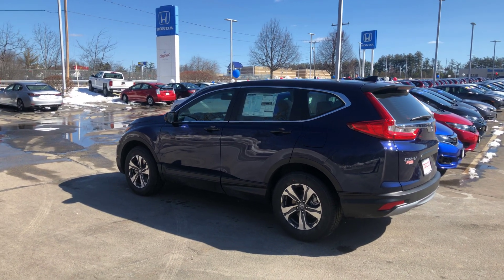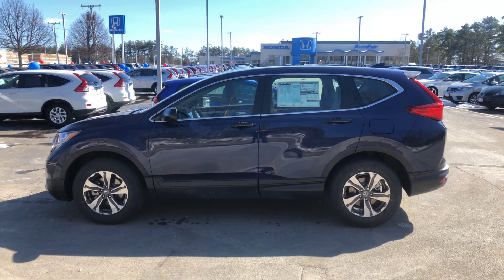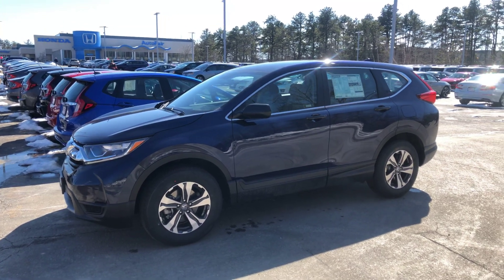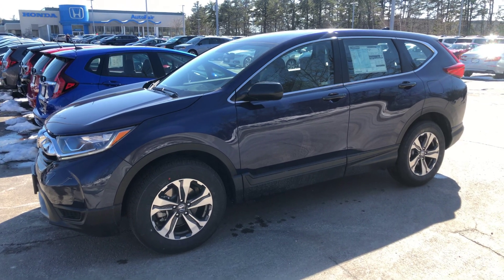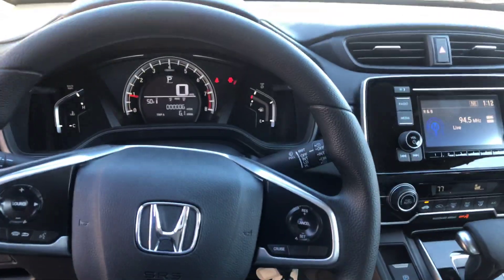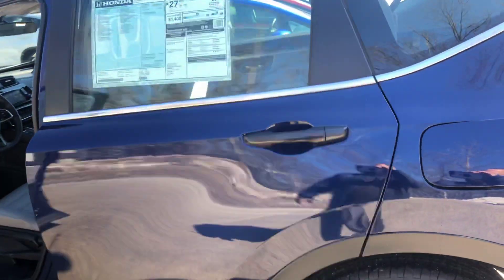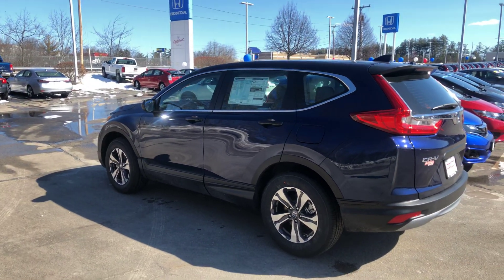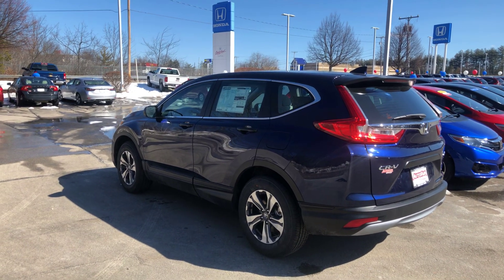2019 Honda CR-V LX Obsidean Blue Pearl Video For Tom From Laz At AutoFair Honda